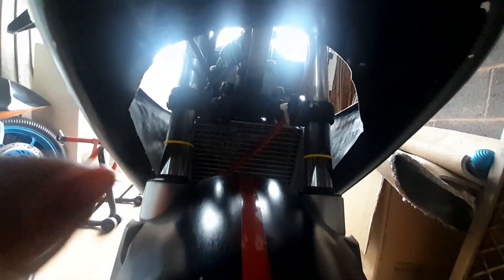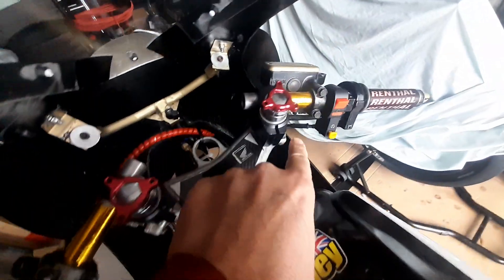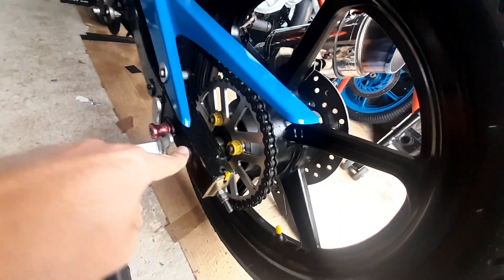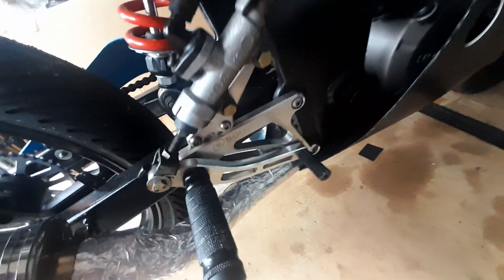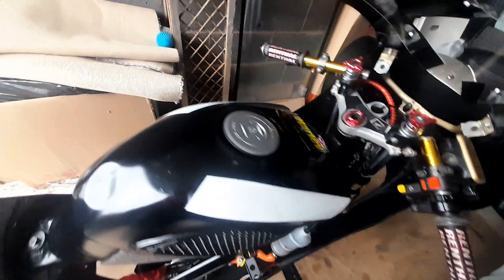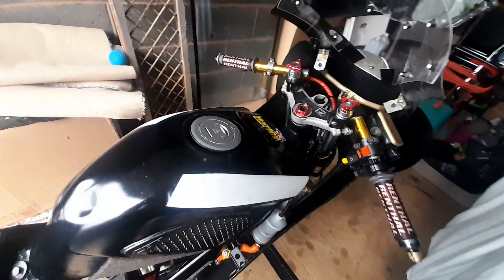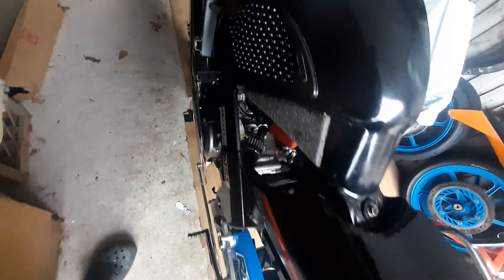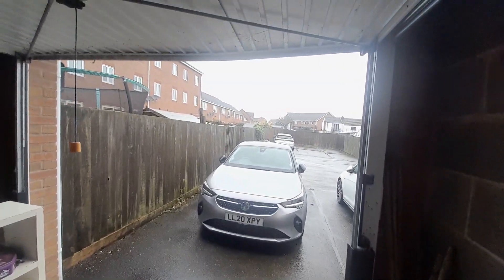Honda cbr125 streetstock 125cc , pre event checks.2024